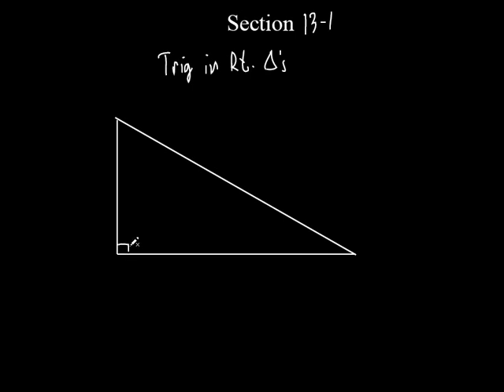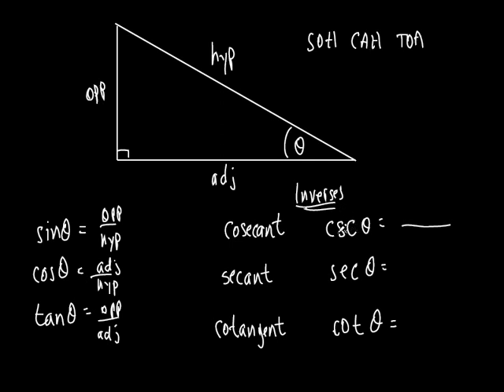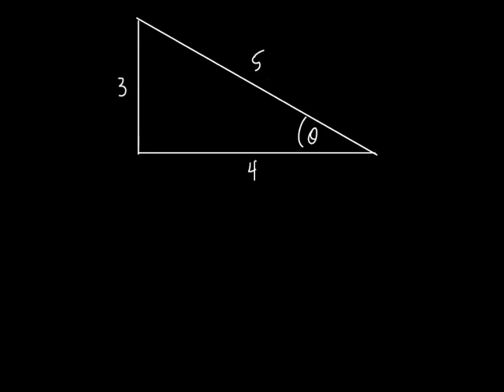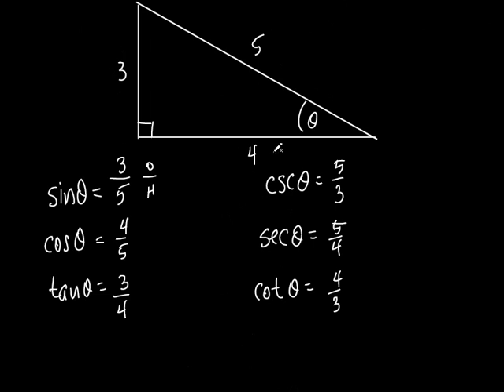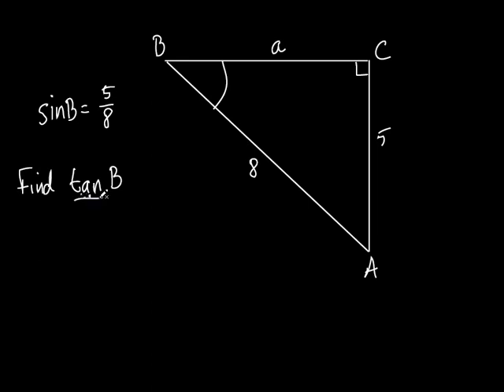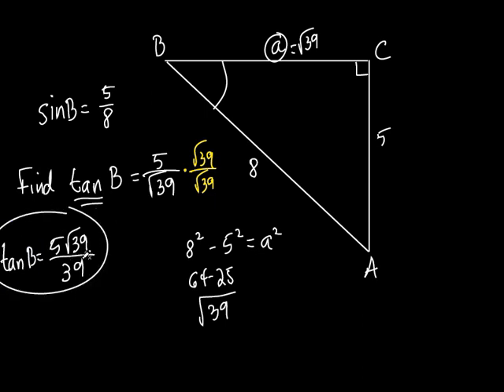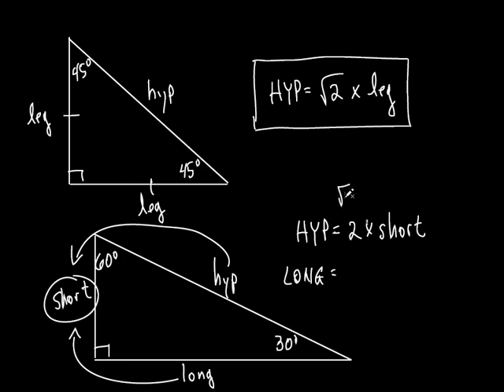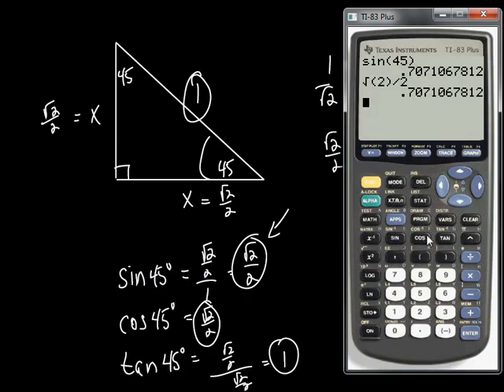7th Period Trig Functions in Right Triangles